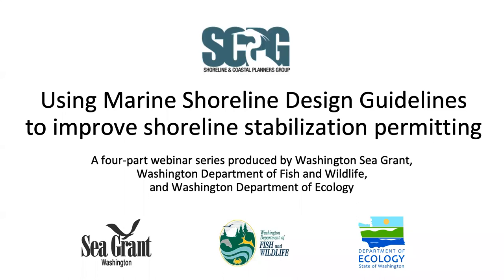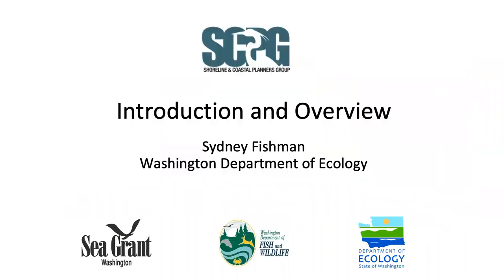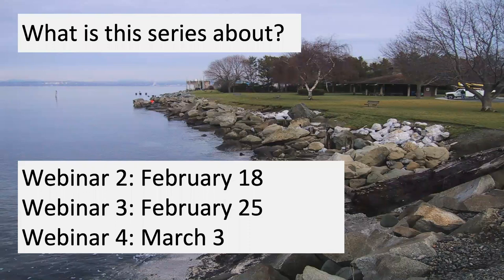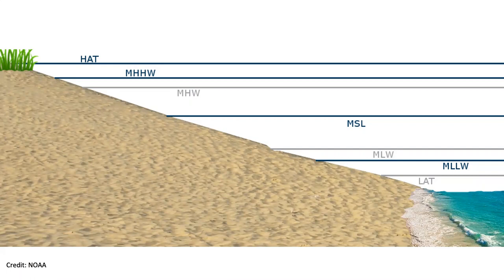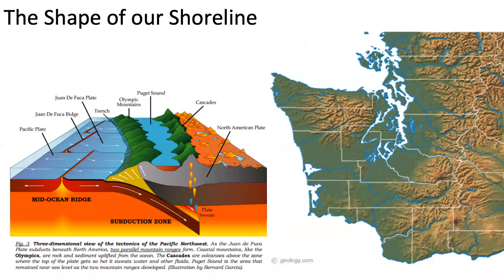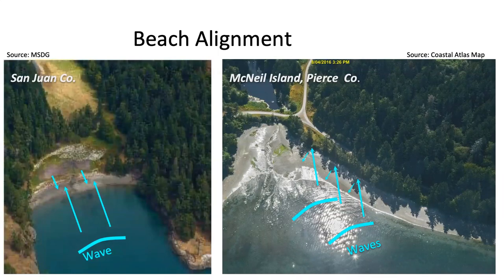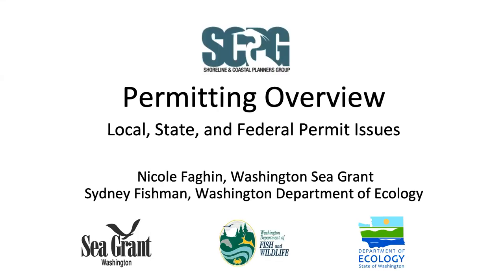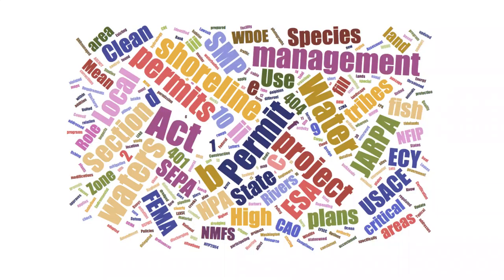MSDG Webinar 1: Background and Introduction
Using Marine Shoreline Design Guidelines to improve shoreline stabilization permitting - Webinar 1: Background and Introduction